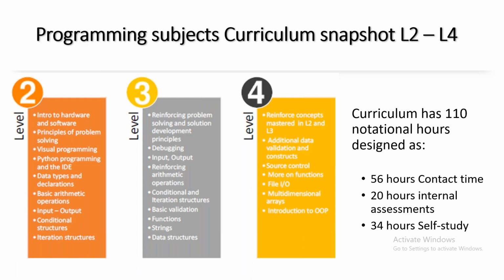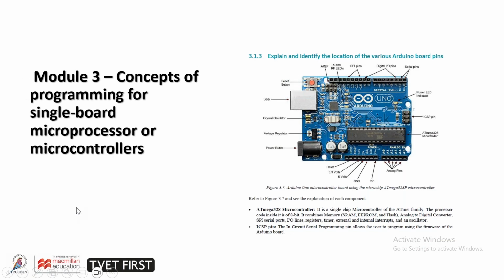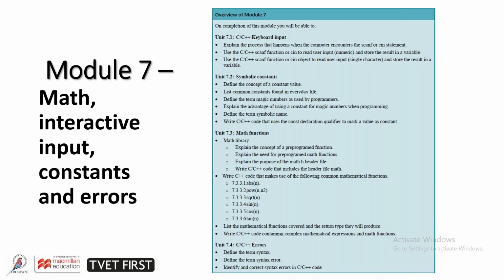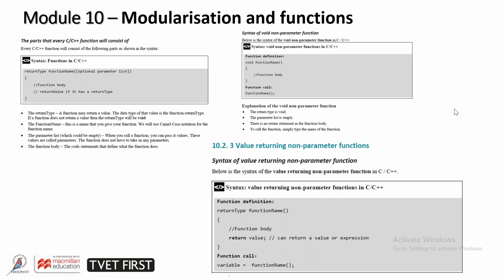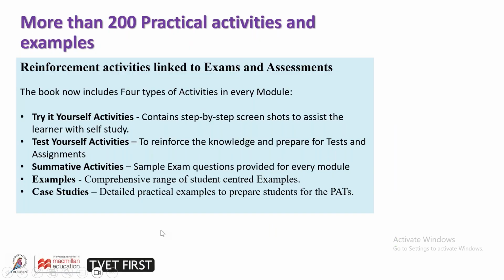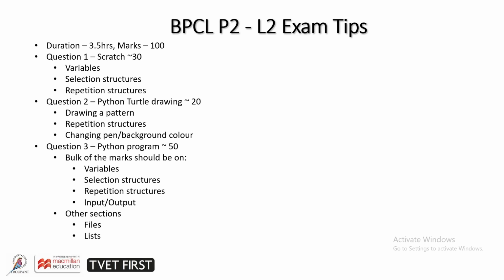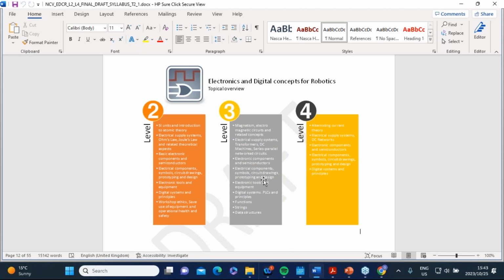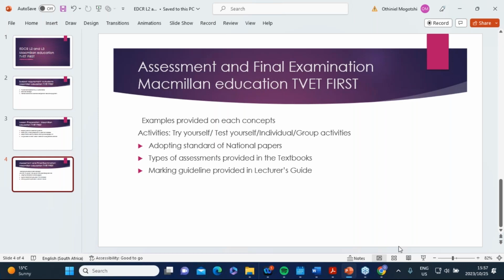TVET First NCV Programming and Robotics - Part 2